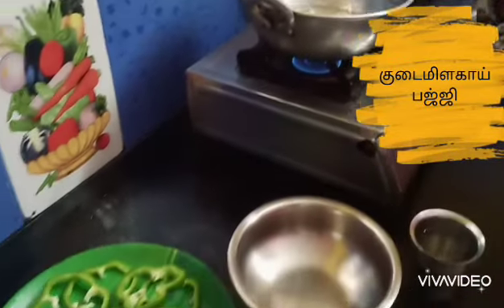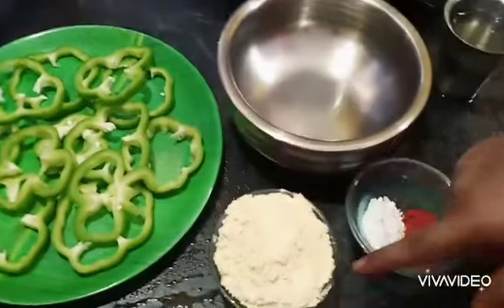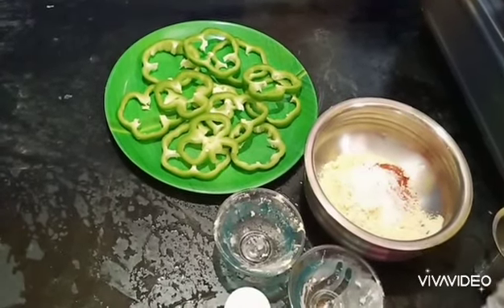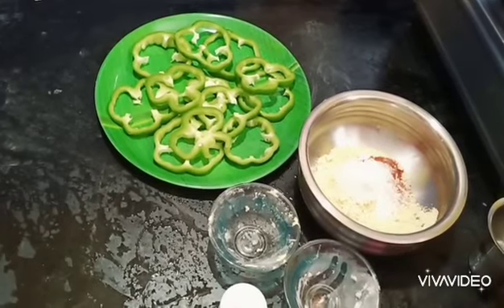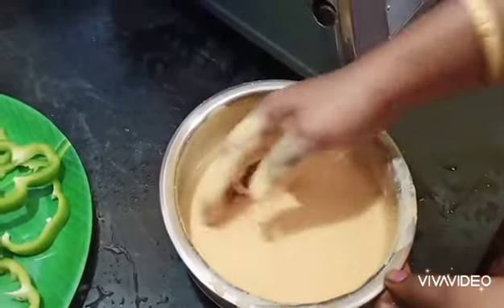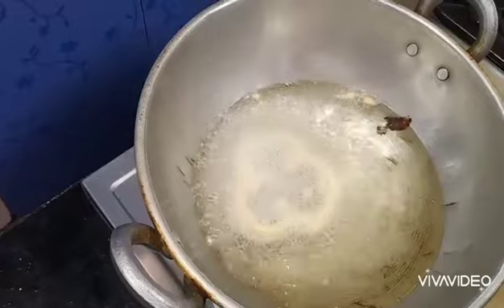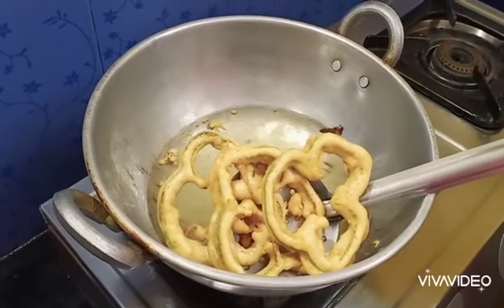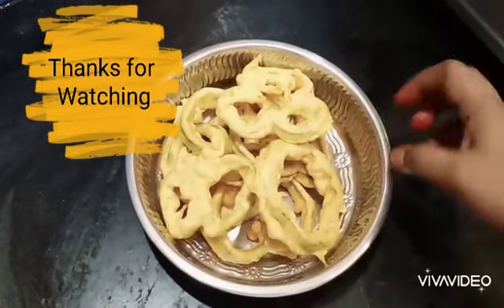குடைமிளகாய் பஜ்ஜி / S4 kitchens / தமிழ்